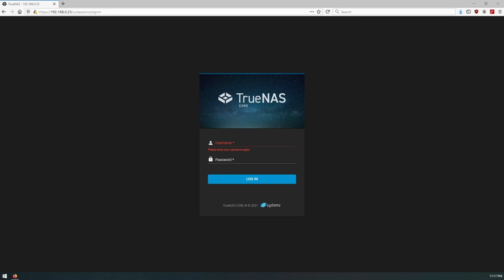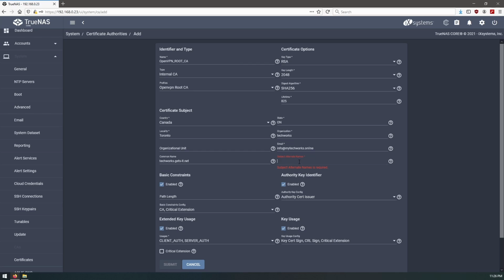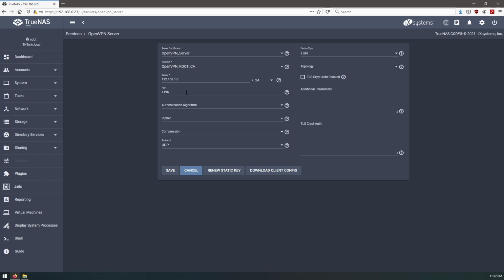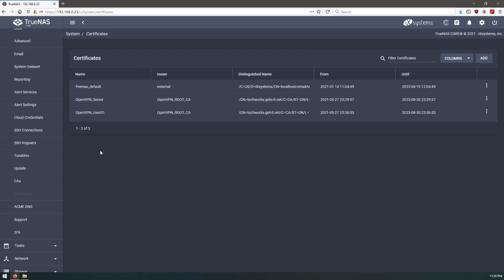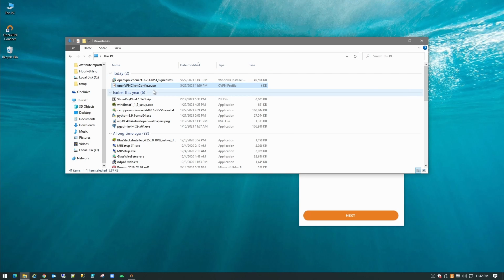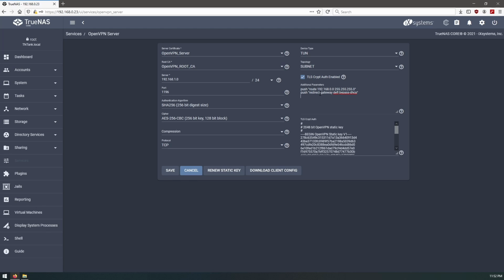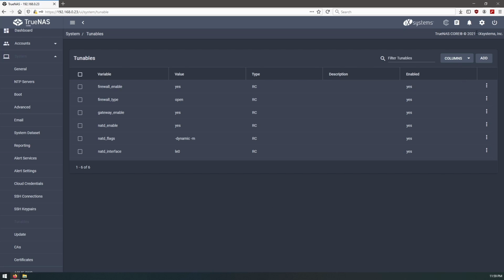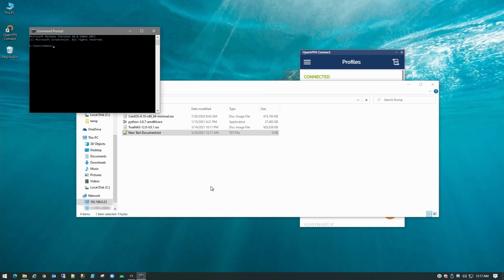How to Configure OpenVPN on TrueNas 12 - Setup your own Home VPN - Part 1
Configure and setup OpenVPN without a Jail on TrueNas 12 and allow remote access connections to the TrueNas Subnet or just to the TrueNas system itself safely and securely. Use this Virtual Private Network to securely connect back to your home network without worrying about hacker attacks on the connection!

IF JAILS DISCONNECT AFTER ENTERING TUNABLES:
From User: @PovGRide742 - Change tunable "natd_interface" to "vnetO" instead of the physical interface name

OR

Create a new jail with NAT selected in basic properties.
power the jail on, then off, do not delete the jail.
It creates a NAT network interface that the jails will use to get out of the TrueNAS server.

Additional Parameters:
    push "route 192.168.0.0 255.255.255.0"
    push "redirect-gateway def1 bypass-dhcp"
    push "dhcp-option DNS 8.8.8.8"
    push "dhcp-option DNS 1.1.1.1"

Tunables:
    firewall_enable
    firewall_type
    gateway_enable
    natd_enable
    natd_interface
    natd_flags
         -dynamic -m